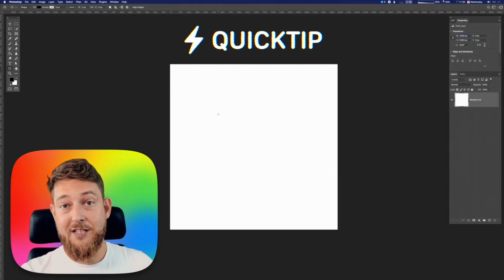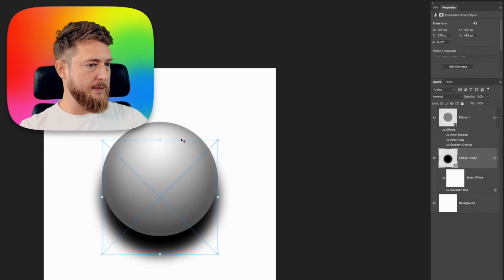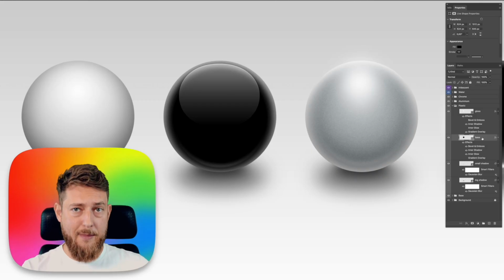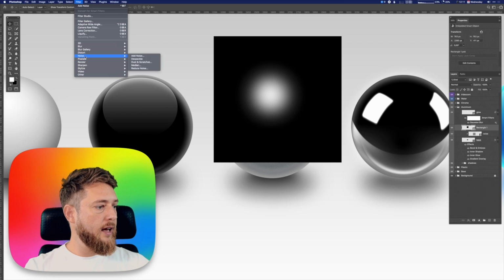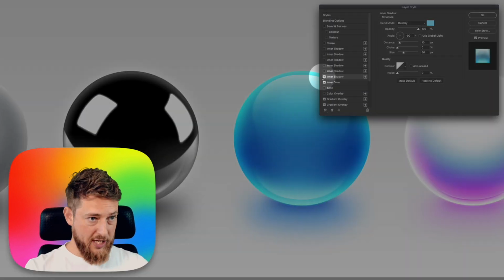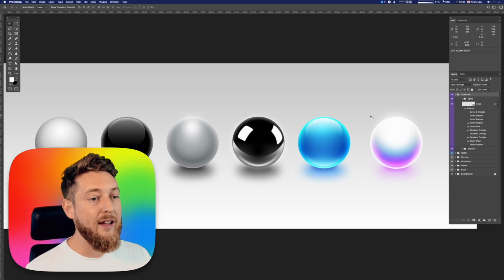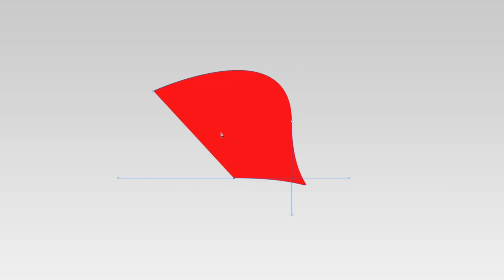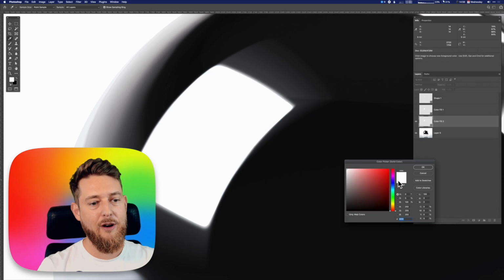Photoshop for Visual Designers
My Session from this year's Adobe MAX is a speedrun of how I use Photoshop to make my work. Tried to fill this with as much fun as I possibly could.

Conference Description:
"Join visual designer and MAX Master Michael Flarup and learn how he breaks down his icon, branding and UI design work into actionable Photoshop tips and techniques. As Michael shares examples from his work you’ll discover everything from essential shortcuts to boost your productivity to the secrets of his signature colorful and dimensional app icon designs. If you’re an aspiring visual designer and Photoshop is your main tool for creating interfaces, icons and branding, this session is guaranteed to give you at least one “Wow, I didn’t know Photoshop could do THAT” moment.

Michael will walk you through how to:

Bend light and make any material using layer styles
Simulate 3D with gradients
Make better shadows
Use Smart Objects in an intelligent way"